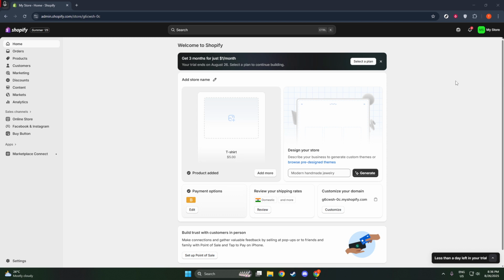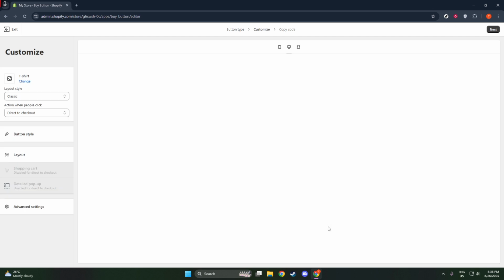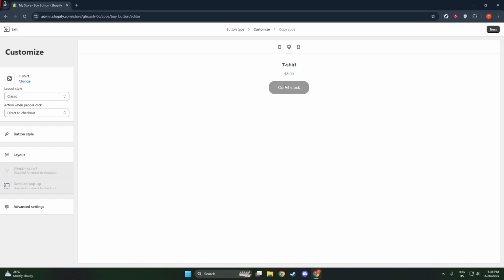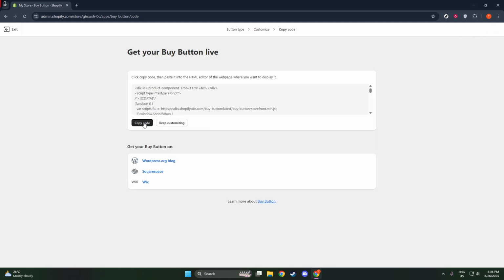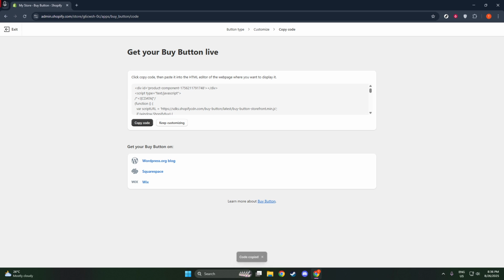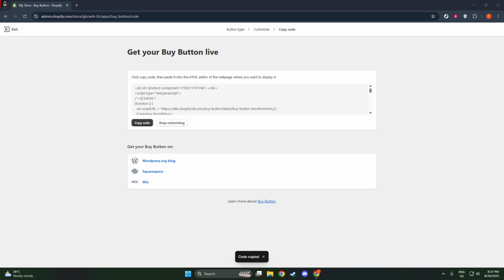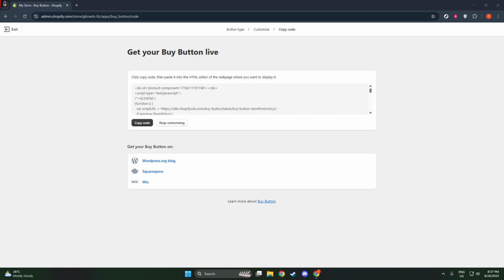How to Integrate Shopify into Website [2026 Full Guide]